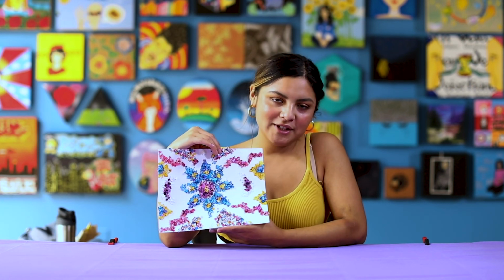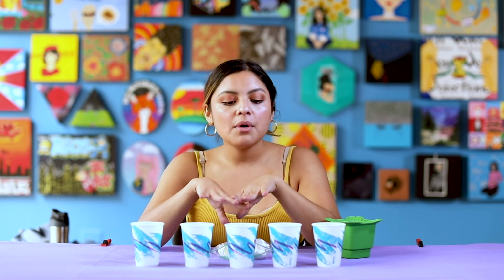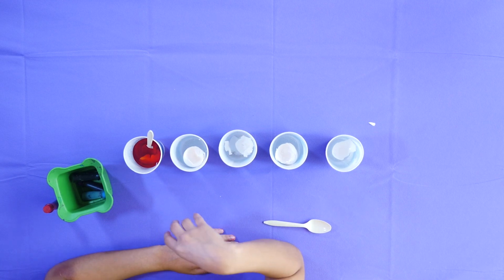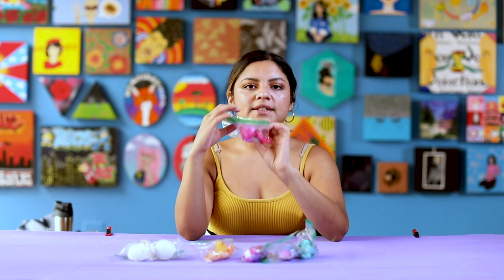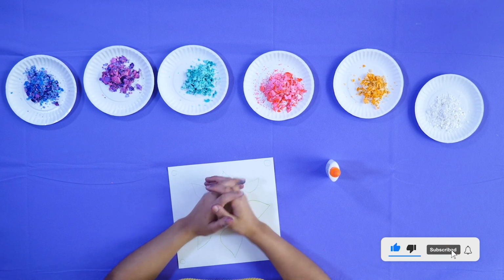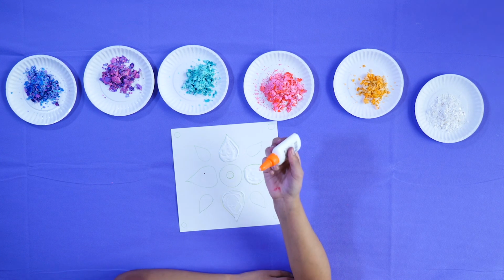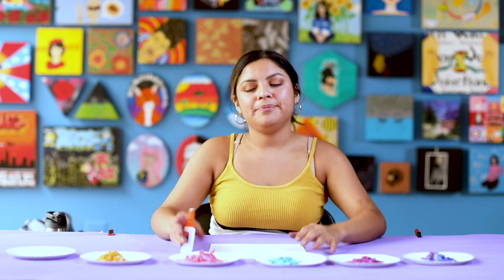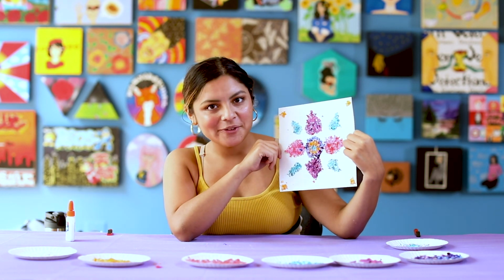JUNTOS EN CASA: Virtual Family Festival: Day #4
The National Museum of Mexican Art is thrilled to present the Juntos en Casa, Virtual Family Festival taking place online August 17 – 21. Parents and children are invited to enjoy daily online activities all week long! We’re dedicating the week to families and children and sharing ideas to keep everyone entertained.

Join us for an exciting week that includes:
-Hands-on art projects
-Games
-Fitness Activities
-Free health resources
-Live performances
Keep an eye out for the schedule of events. Register here and you’ll be entered into a raffle to win some amazing giveaways!

A special thank you to our generous sponsors and event partners:

Platinum
Conagra Foundation
UI Health
Walgreens

Gold
El Valor

Silver
Republic Bank

Event Partners
Community Arts Sustaining Academics
Girls in the Game
Yollocalli Arts Reach